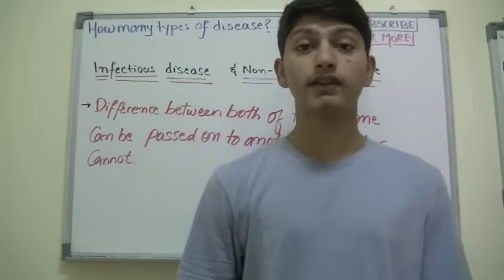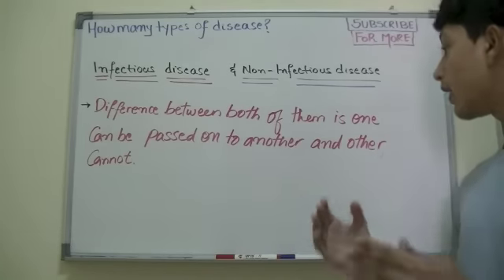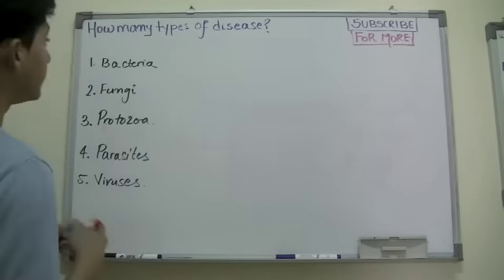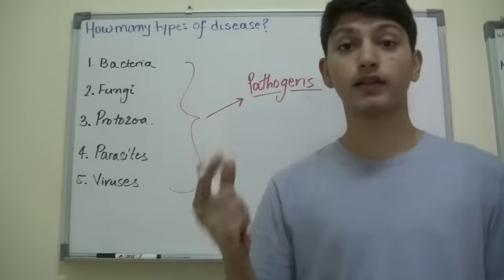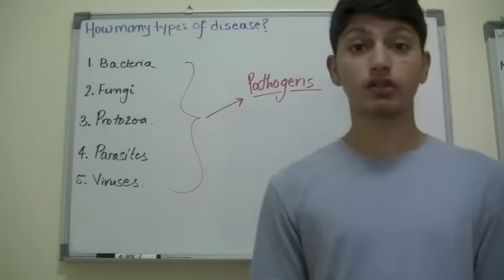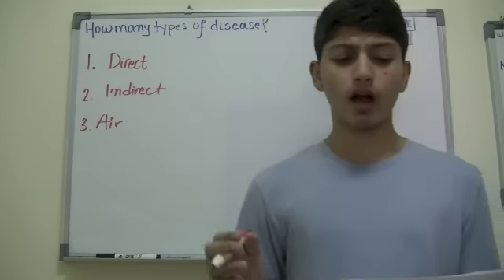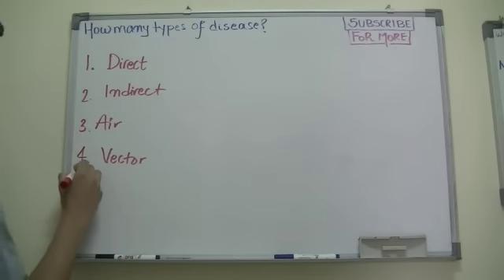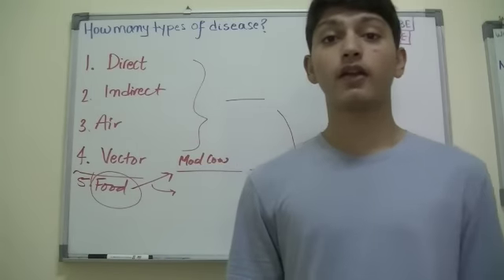Infectious and Non-Infectious Diseases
Infectious diseases, also known as transmissible diseases or communicable diseases comprise clinically evident illness (i.e., characteristic medical signs and/or symptoms of disease) resulting from the infection, presence and growth of pathogenic biological agents in an individual host organism. In certain cases, infectious diseases may be asymptomatic for much or even all of their course in a given host. In the latter case, the disease may only be defined as a "disease" (which by definition means an illness) in hosts who secondarily become ill after contact with an asymptomatic carrier. An infection is not synonymous with an infectious disease, as some infections do not cause illness in a host.
Infectious pathogens include some viruses, bacteria, fungi, protozoa, multicellular parasites, and aberrant proteins known as prions. These pathogens are the cause of disease epidemics, in the sense that without the pathogen, no infectious epidemic occurs.
The term infectivity describes the ability of an organism to enter, survive and multiply in the host, while the infectiousness of a disease indicates the comparative ease with which the disease is transmitted to other hosts. Transmission of pathogen can occur in various ways including physical contact, contaminated food, body fluids, objects, airborne inhalation, or through vector organisms.
Infectious diseases are sometimes called "contagious" when they are easily transmitted by contact with an ill person or their secretions (e.g., influenza). Thus, a contagious disease is a subset of infectious disease that is especially infective or easily transmitted. Other types of infectious/transmissible/communicable diseases with more specialized routes of infection, such as vector transmission or sexual transmission, are usually not regarded as "contagious," and often do not require medical isolation (sometimes loosely called quarantine) of victims. However, this specialized connotation of the word "contagious" and "contagious disease" (easy transmissibility) is not always respected in popular use.